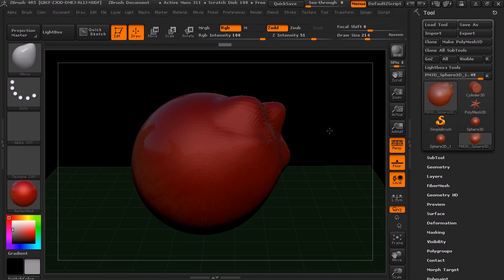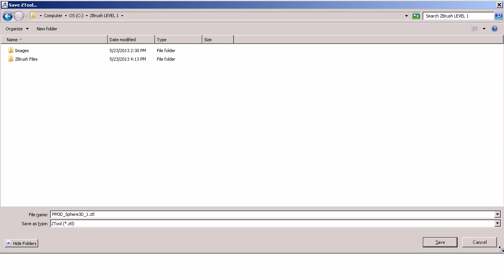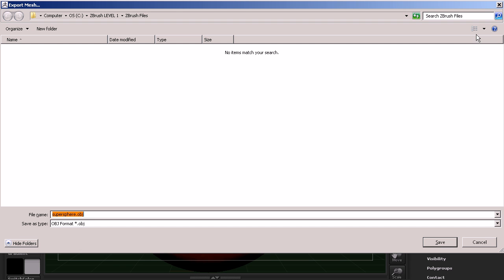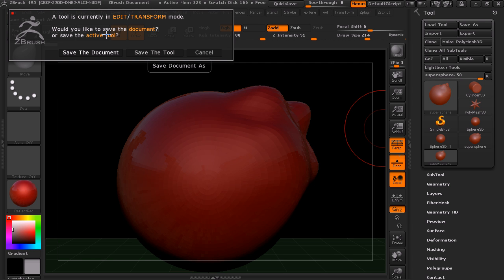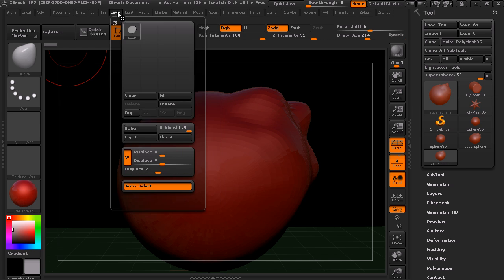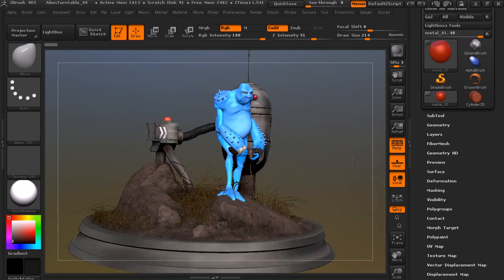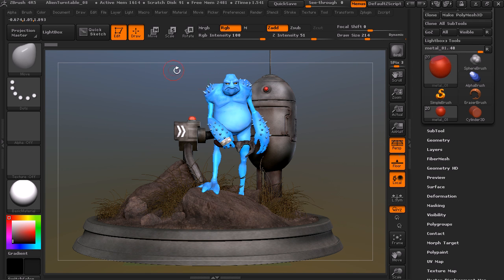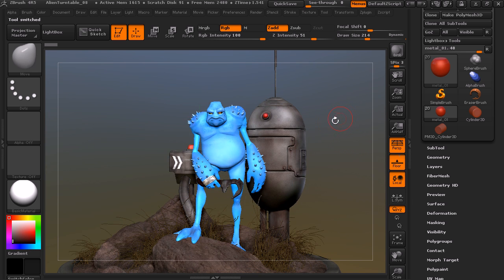Quick Start to ZBrush Volume 1 Tutorial 4